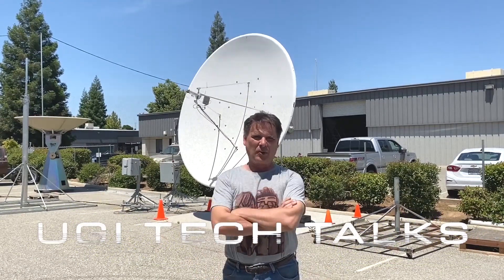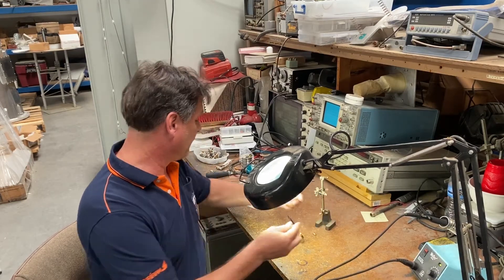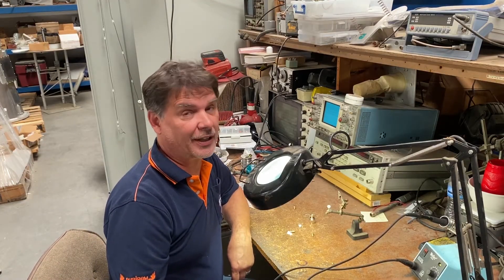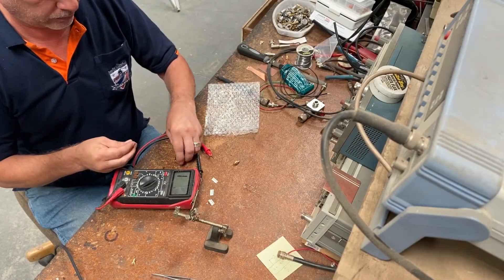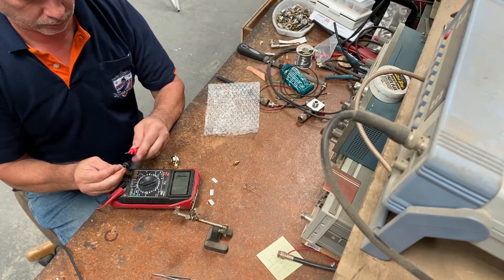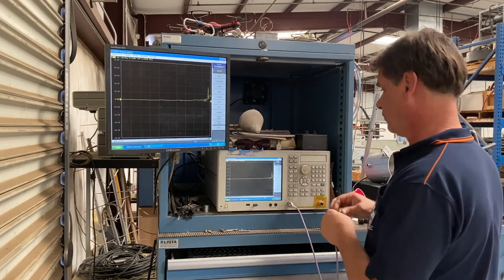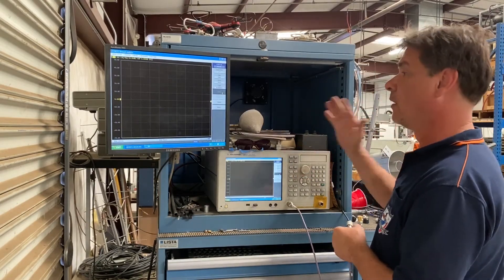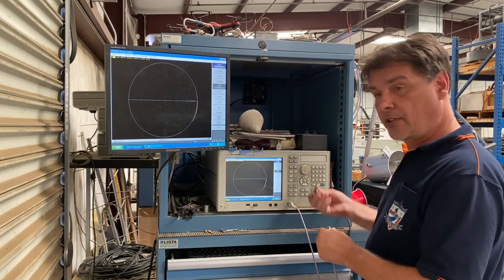Mini 1300 Vector Network Analyzer - Calibration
Calibrating the Mini 1300